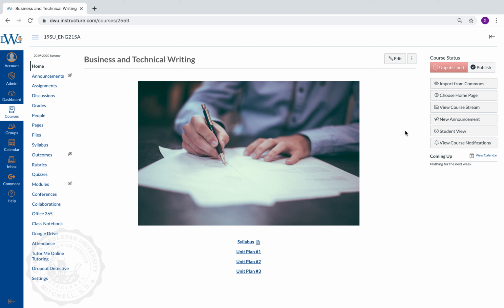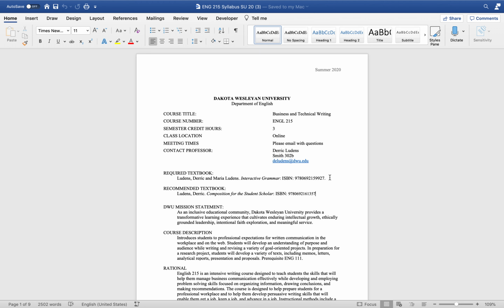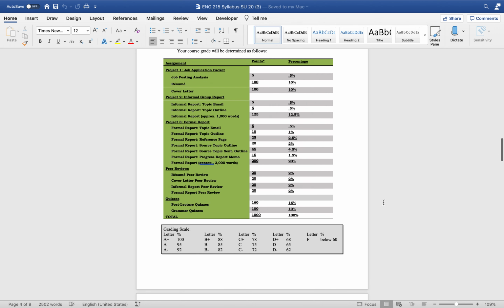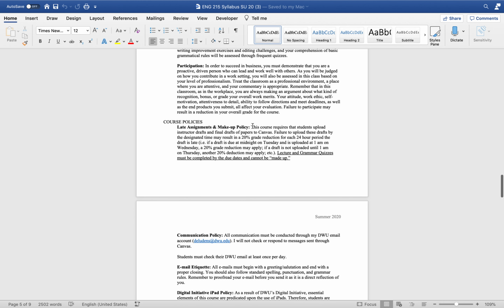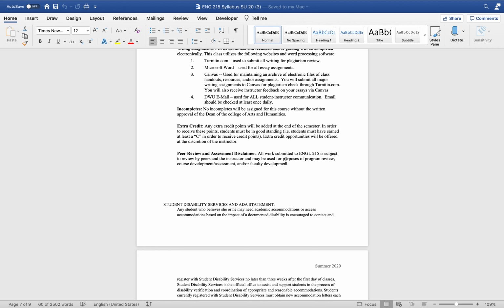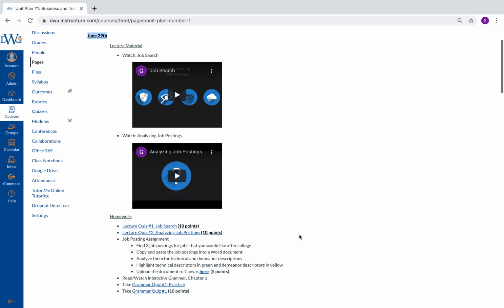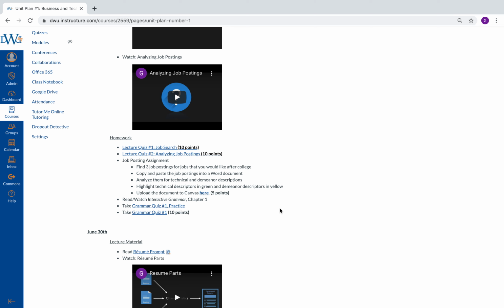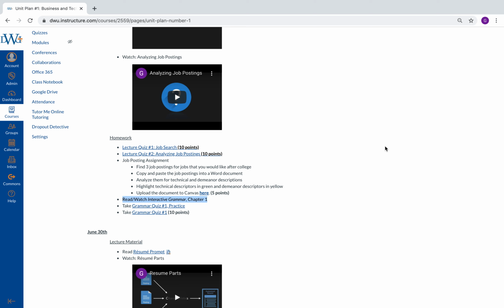ENG 215: Course Introduction